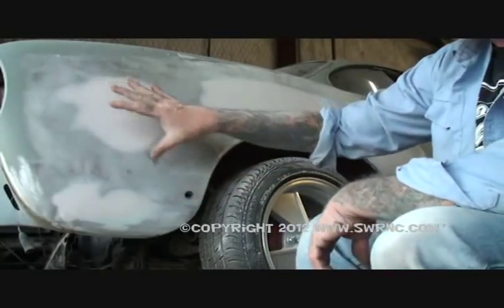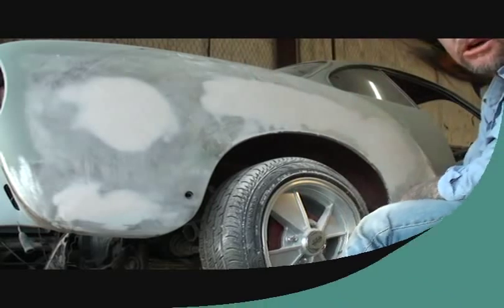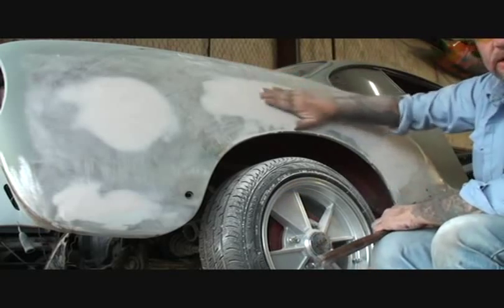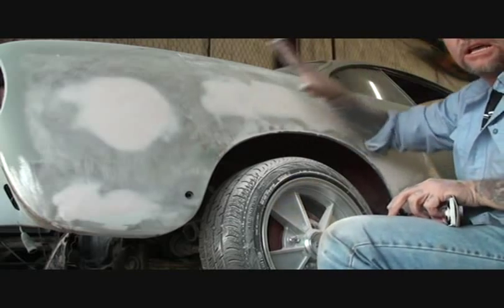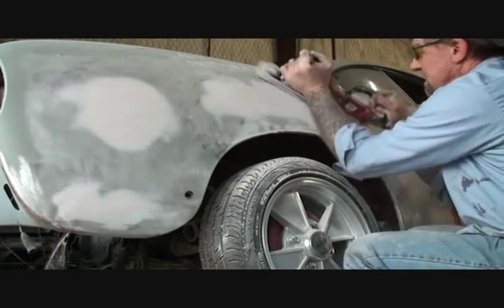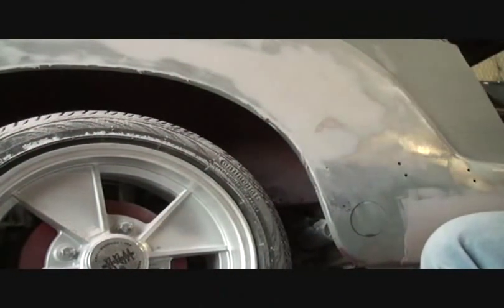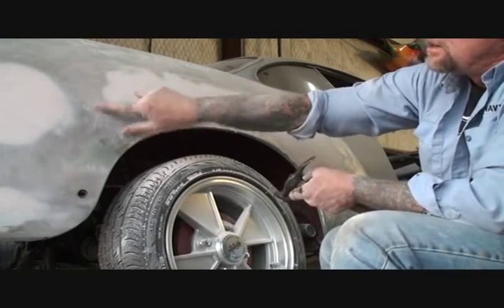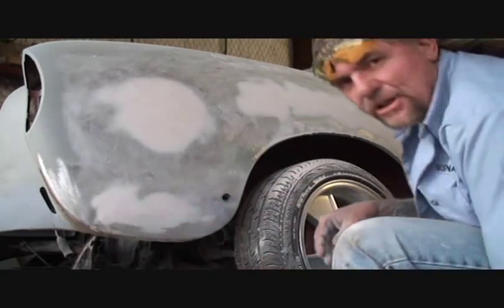Classic Car Restoration: How To Block Sand Bondo With Air Tools-Part 1